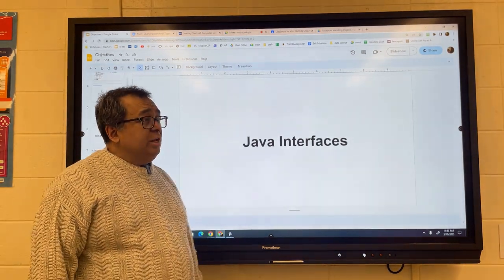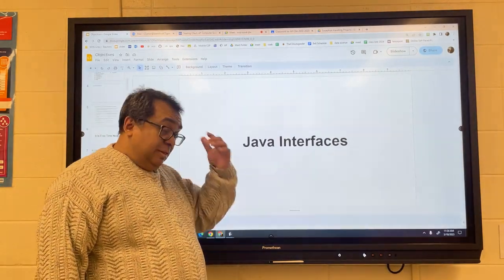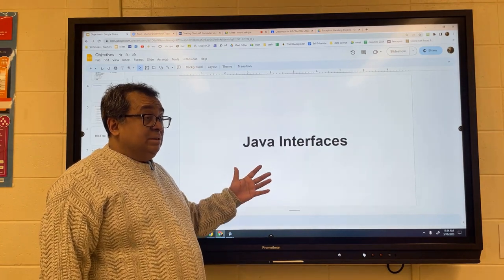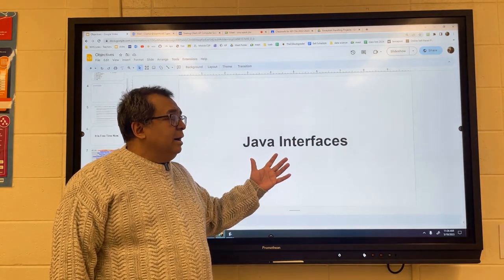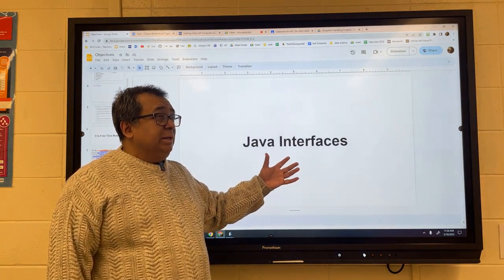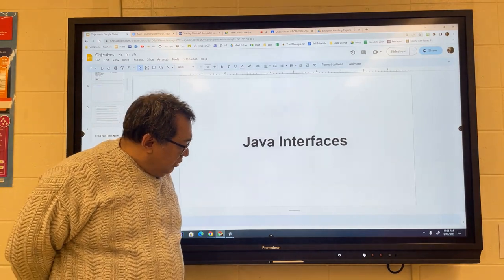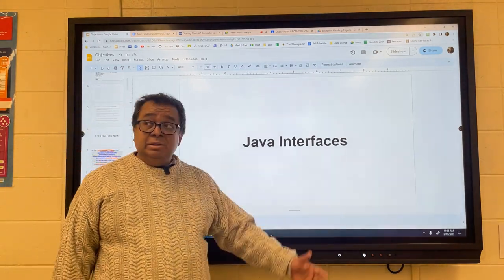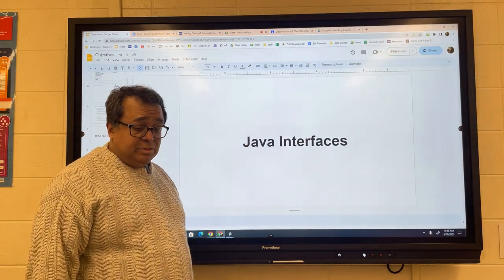CSA 094: What Is an Interface?